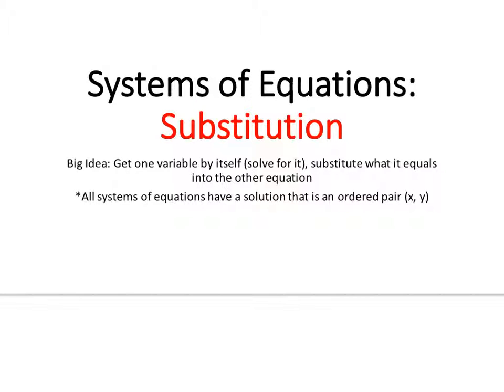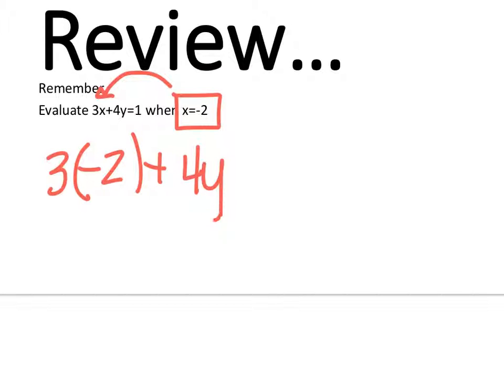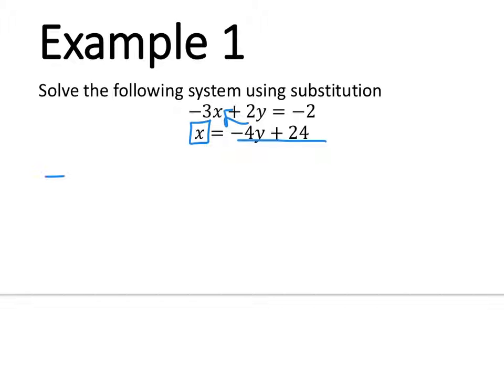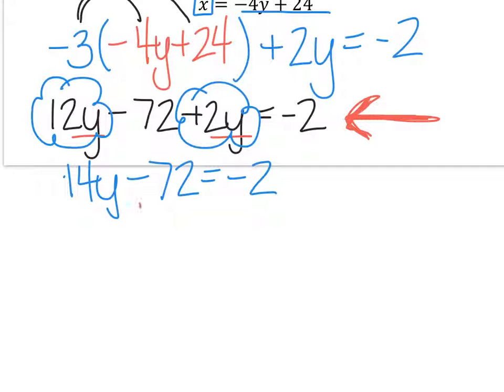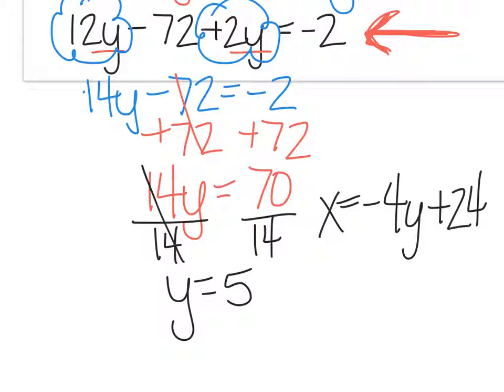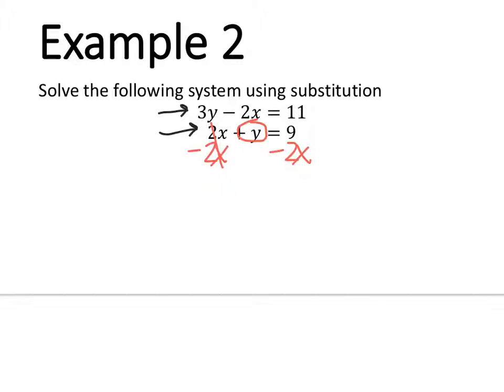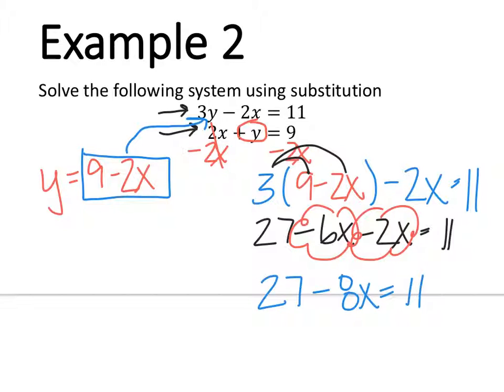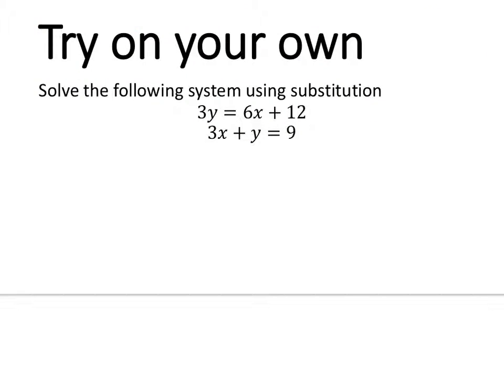substitution systems VIDEO